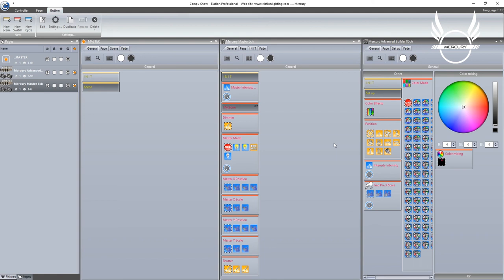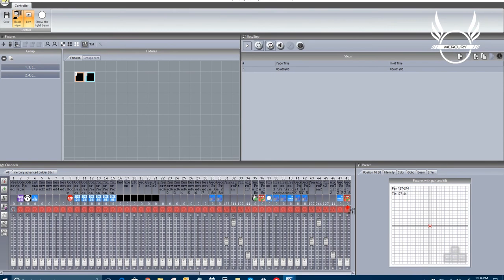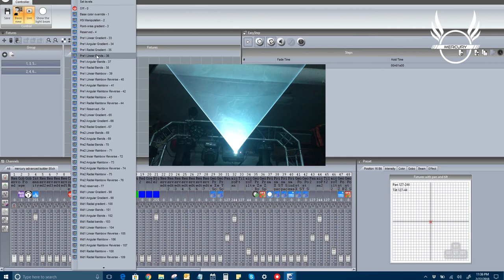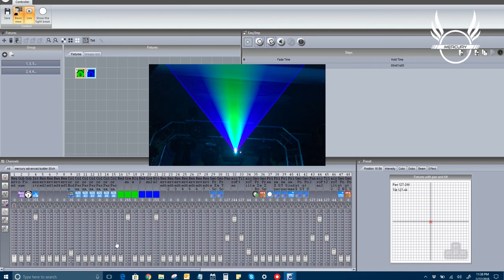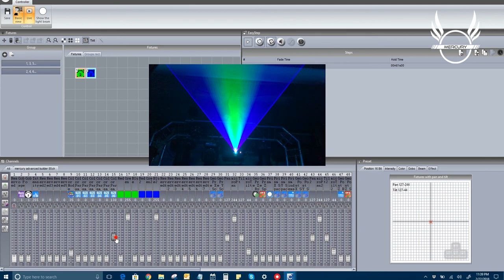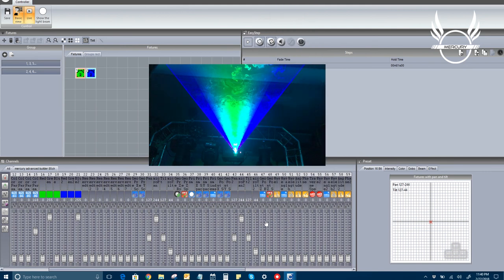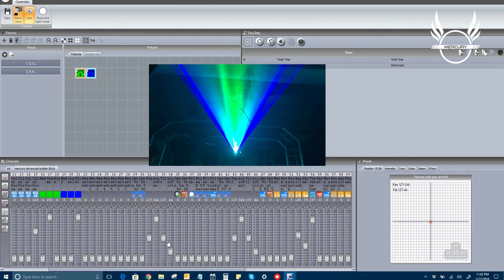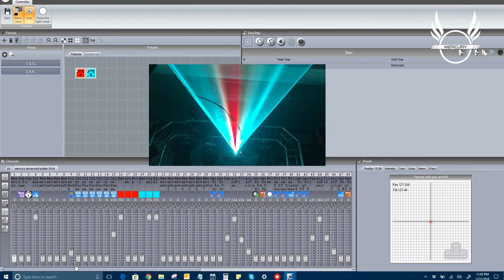Intro to Advanced Builder; Making a liquid sky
In this video i give a brief overview of most of the function in the Advanced builder for X-lasers Mercury system. and i teach you how to make the perfect Liquid sky effect.